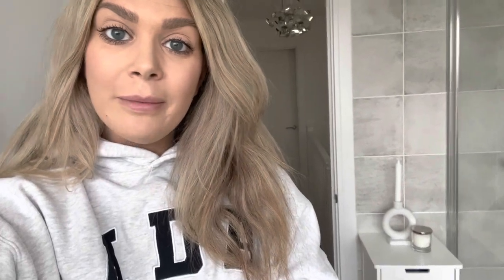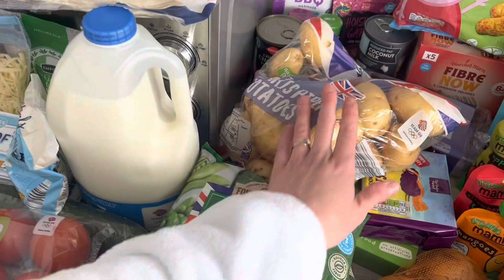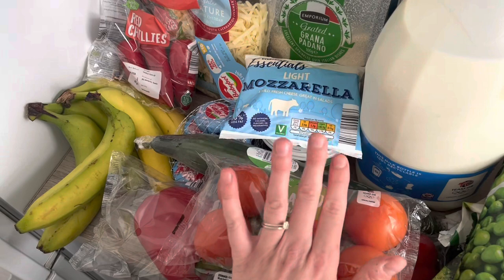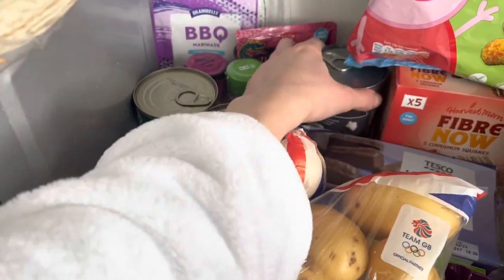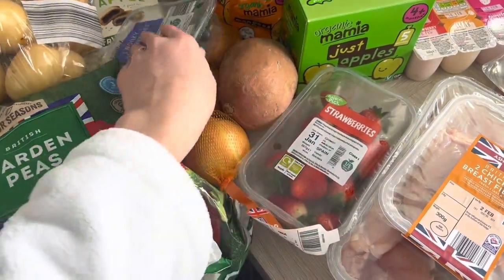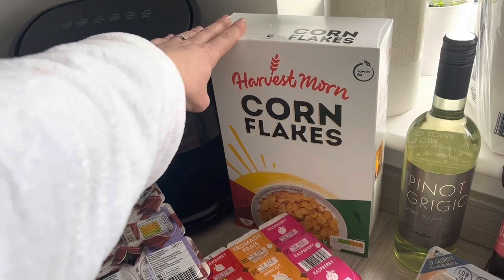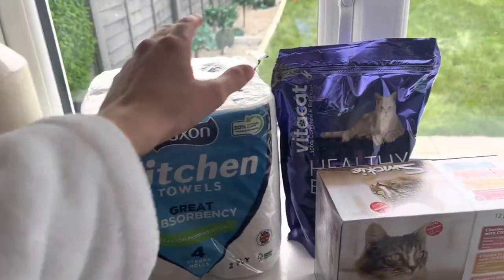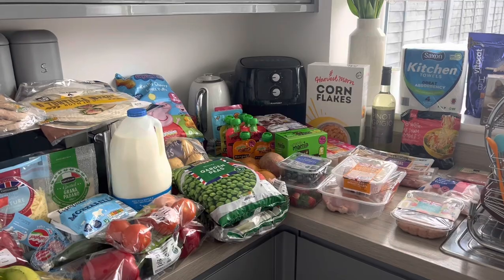Aldi food shop haul | Family of 4 UK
Low calorie meal plan for the week:

Saturday - Lean mince spaghetti bolognaise (same for the kids)

Sunday - Chicken sausages with mash and veg (same for the kids)

Monday - Prawn, tomato & chilli spaghetti (Tomato & mascarpone pasta for the kids)

Tuesday - Pitta pizzas with chicken, mushroom & spinach (my 8 month old will have a pouch as he’d struggle with pizza)

Wednesday - Fish finger and lettuce wrap (fish fingers, potato letters and broccoli for the kids)

Thursday - Low calorie spaghetti carbonara (same for the kids)

Friday - Garlic, honey & chicken noodles in the slow cooker (my 8 month old will have a pouch)